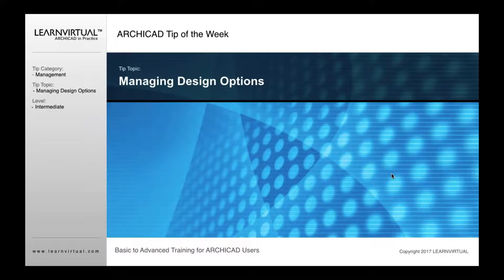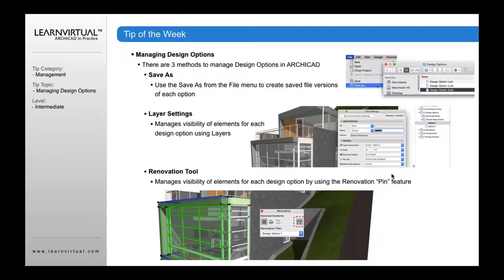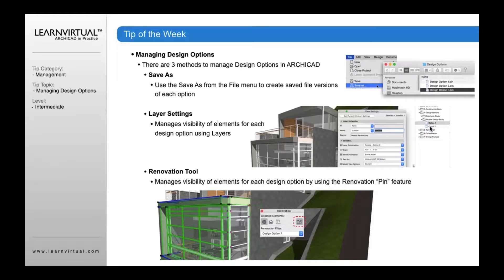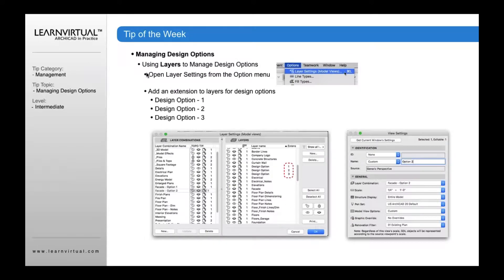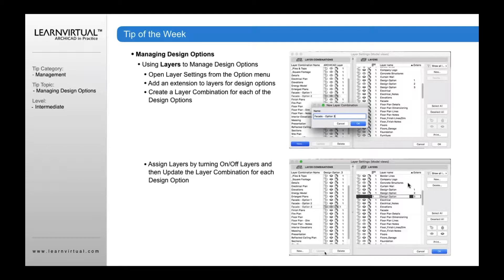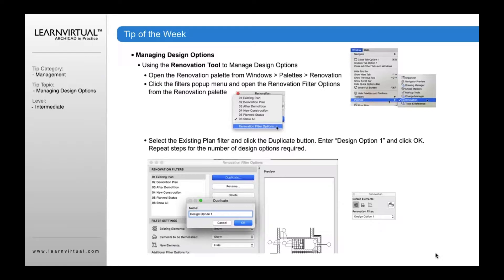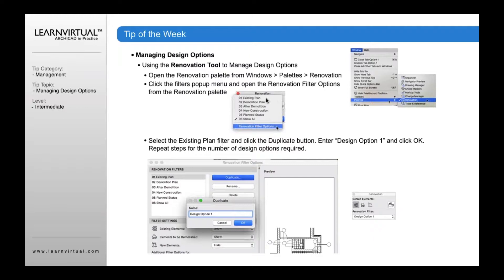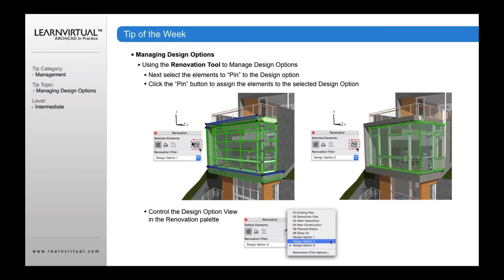Managing Design Options in ARCHICAD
Uncover the three ways to manage your design options in ARCHICAD.